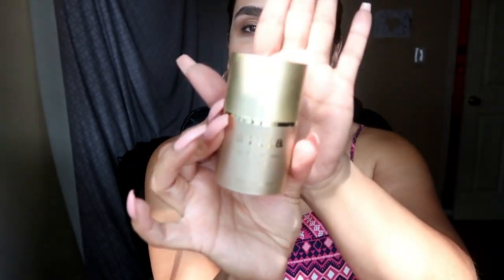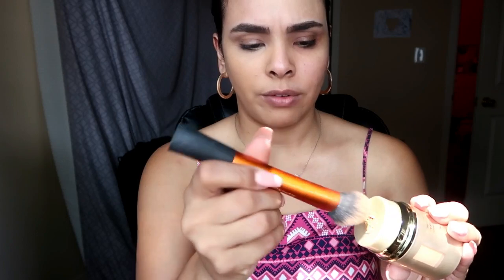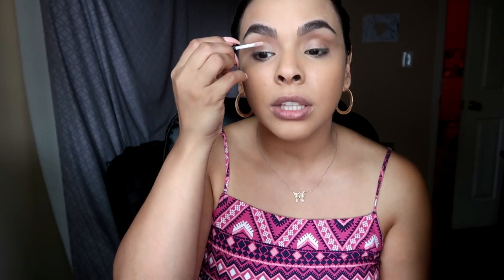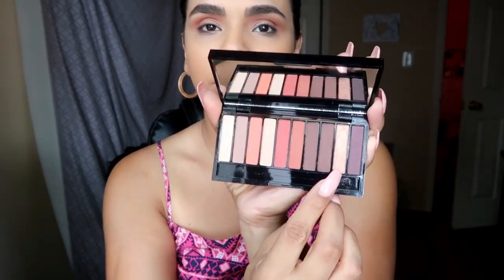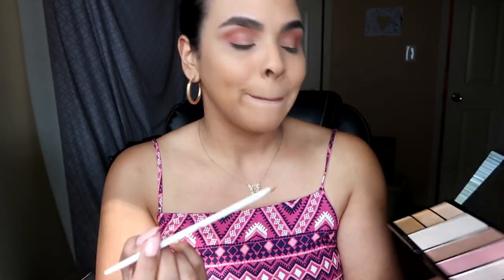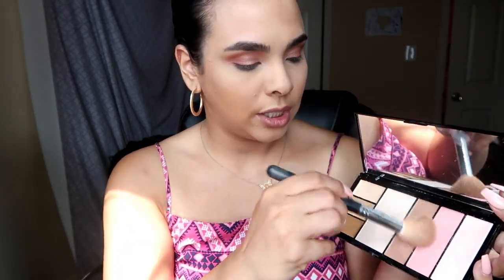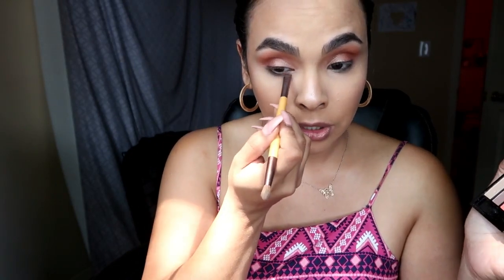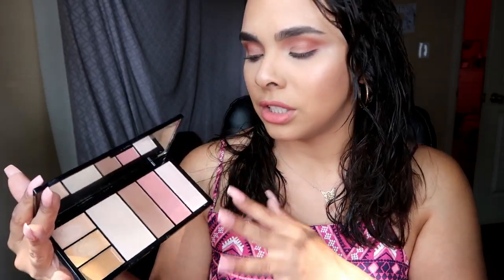TJ Maxx & Marshalls Makeup | Makeup Tutorial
Hi Loves, 💕

Products:

Face - stilla Foundation
Concealer- Makeup revolution palette
Primer- L’Oréal glow
Eyes palette- makeup revolution # slay
Setting powder- too faced
Eyeliner- Nyx slide and glide
Mascara- essence volume
Bronzer- makeup revolution
Highlight- makeup revolution
Brows- L’Oréal brow definer
Lips- Nyx liquid suede

YouTube library
Free downloads